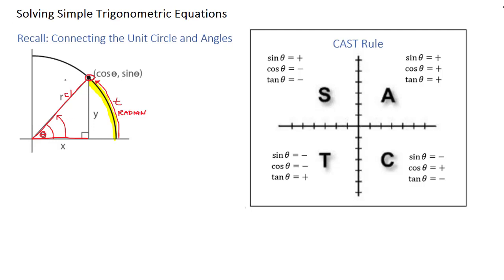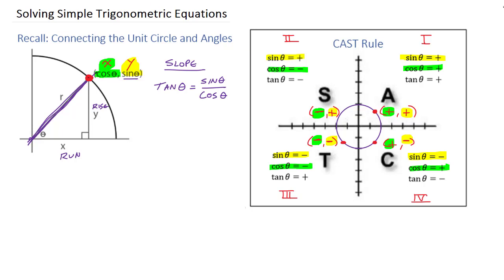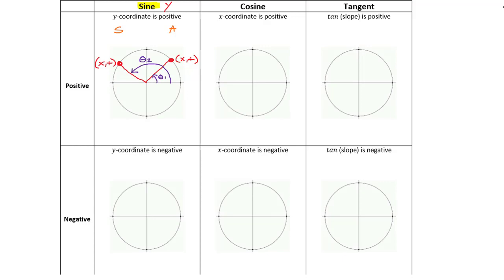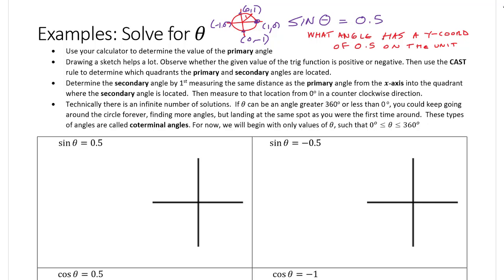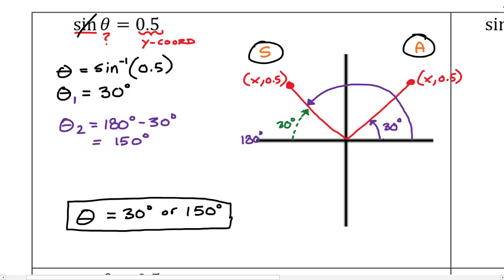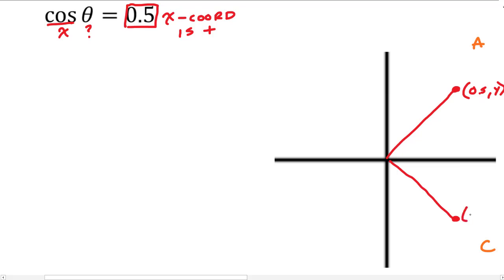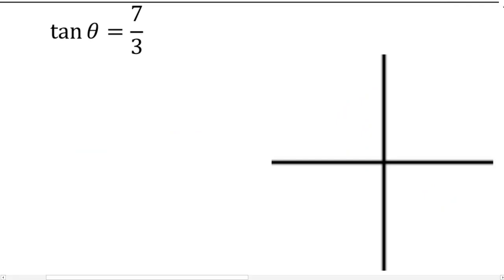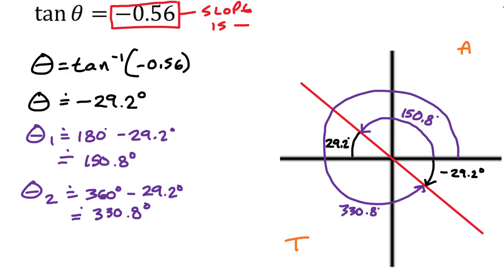Gr 11 Lesson 28 (Semester 2) - Solving Simple Trig Equations